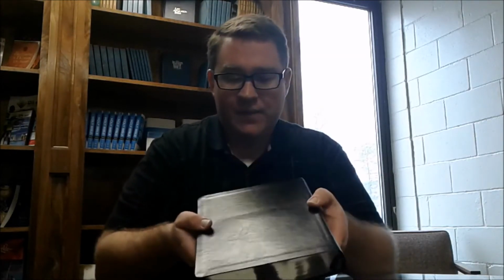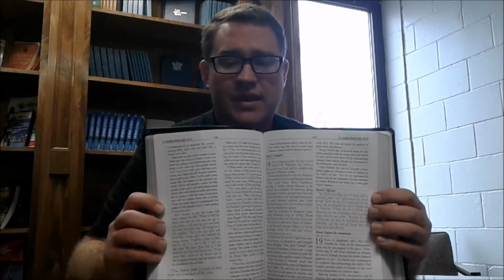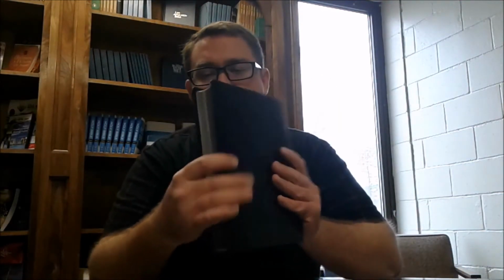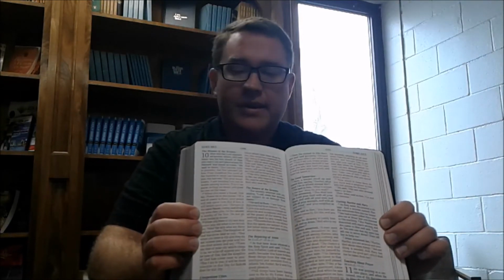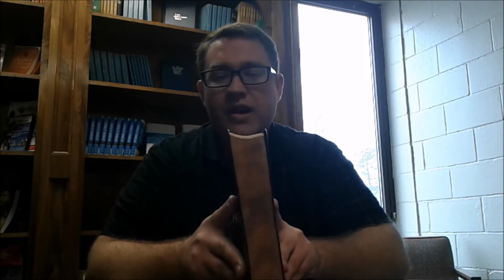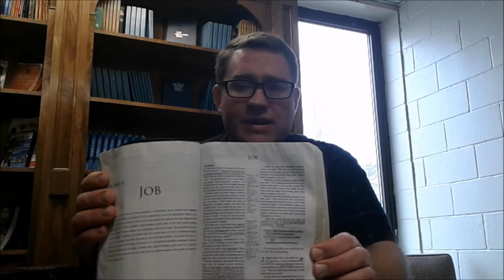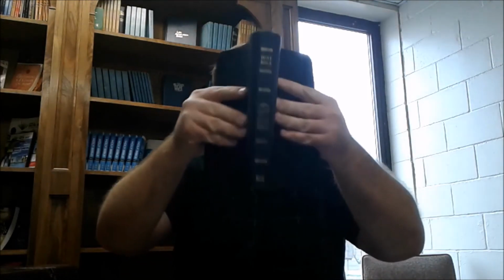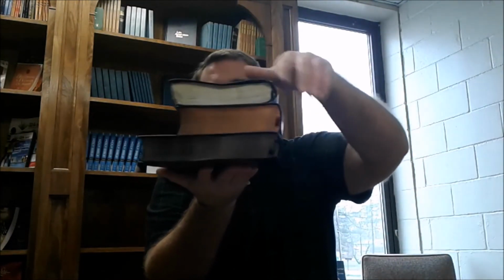Why I use the MEV Translation of the Bible- Plus a Few Reviews of Their Formats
A brief explanation of why I use the MEV bible for personal, family and ministry use and a general review of the giant print bible, personal size bible and the thinline bible.